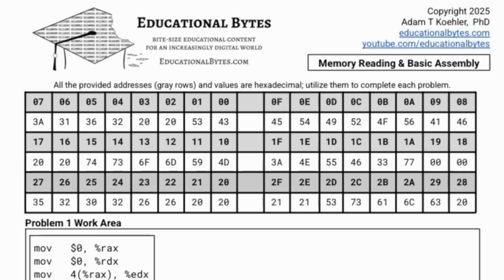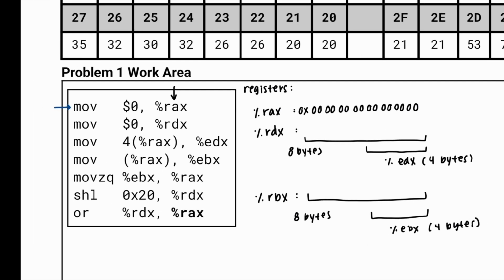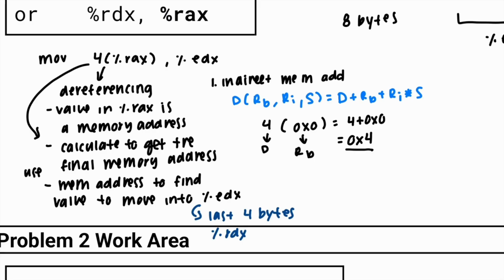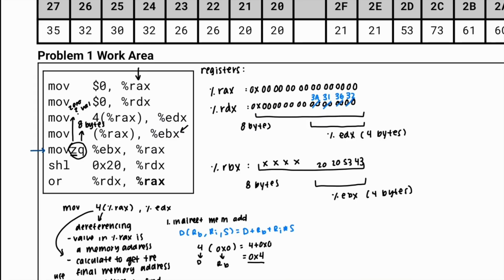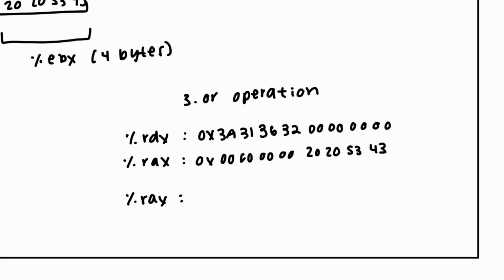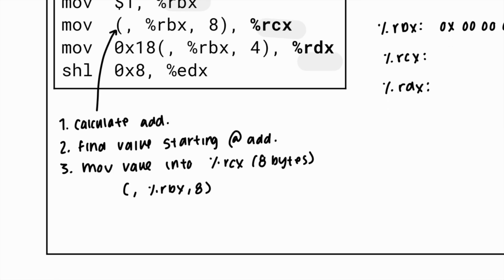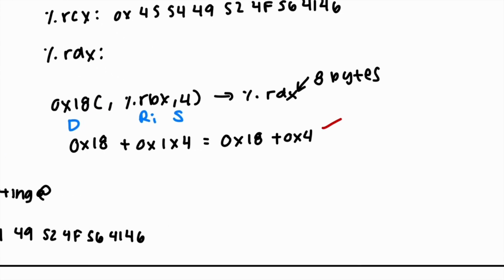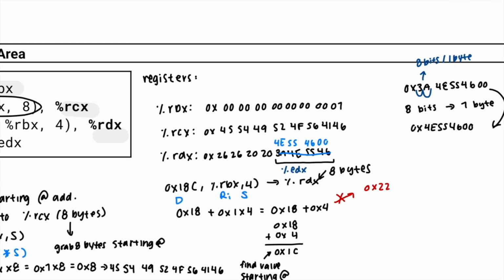Memory Reading and Basic Assembly | Figuring It Out with Flori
In this video, Flori helps us understand basic x86-64 assembly, incorporating data movement, logical operations, and reading bytes from memory. Within the video, she explores two x86-64 assembly problems, each containing a few lines of code. The operations work on the full 64-bit registers as well as portions of the registers. Both problems use various mov assembly operations in addition to bitwise shifting and logical operations.

0:00 - Welcome & Overview
0:46 - Worksheet Problem 1
09:14 - Worksheet Problem 2
14:34 - Outro